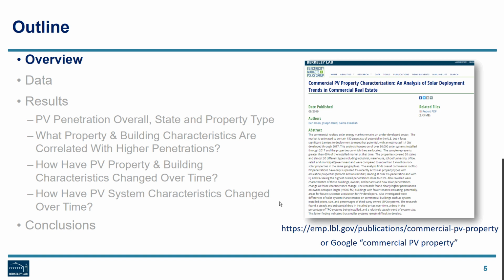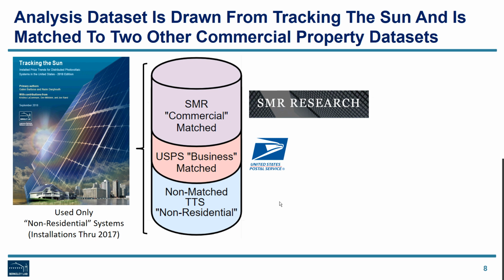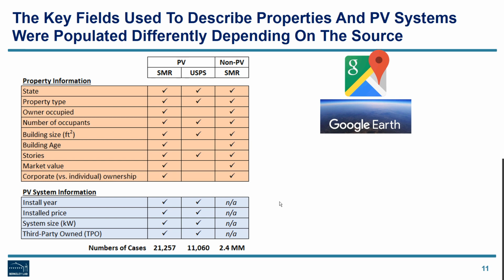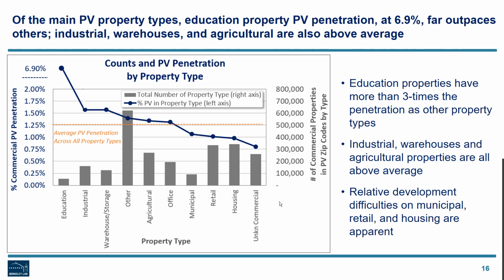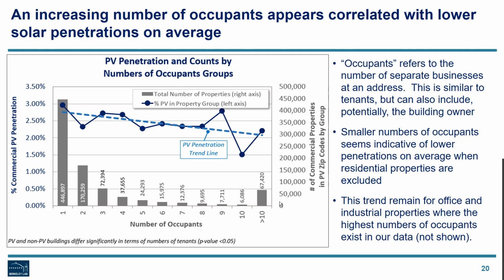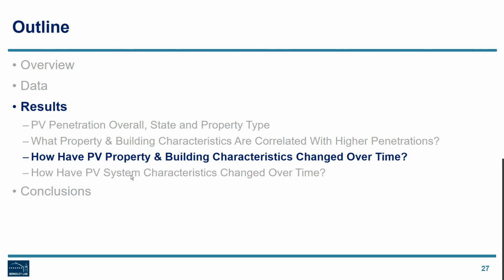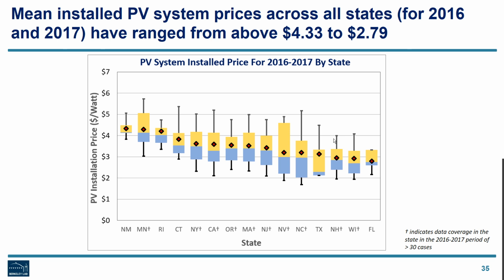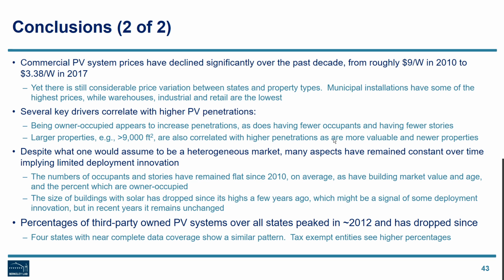Commercial Rooftop Solar Energy Market Installation Trends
The commercial rooftop solar energy market remains an under-developed sector.  The market is estimated to contain 150 gigawatts of potential in the U.S. but it faces significant barriers to deployment to meet that potential.

Researchers at Lawrence Berkeley National Laboratory have sought to shed light on the market by performing an analysis of over 30,000 installed solar systems and the properties on which they are located.  The properties covered 20 states and almost 30 different types including industrial, warehouse, school/university, office, retail, and municipal/government.  The solar properties were compared to more than 2.4 million non-solar properties in the same geographies.

This webinar reviews the contents of analyses focusing on which property and solar system characteristics are correlated with higher (or lower) levels of solar deployment and how have they changed over time.

The webinar was hosted by the report's authors Ben Hoen and Joe Rand.